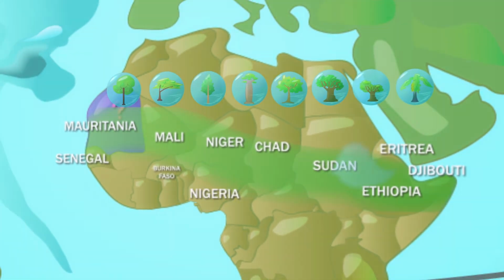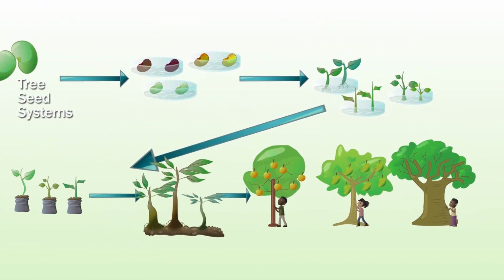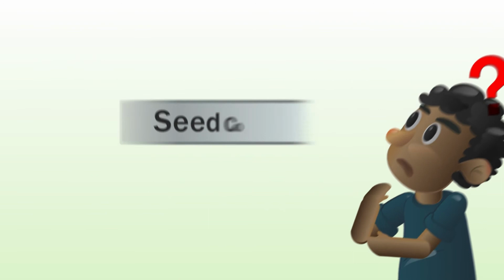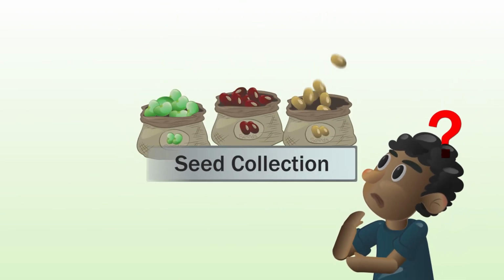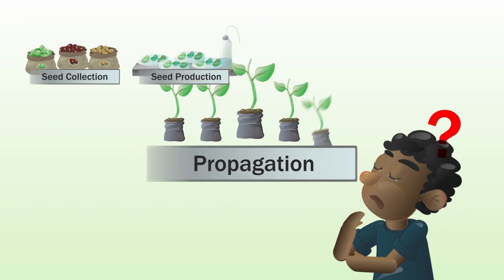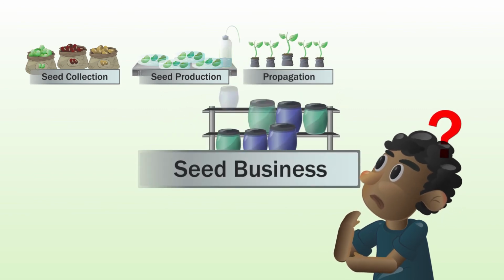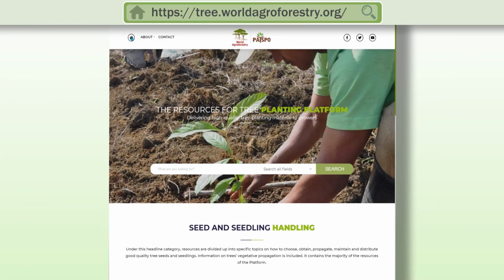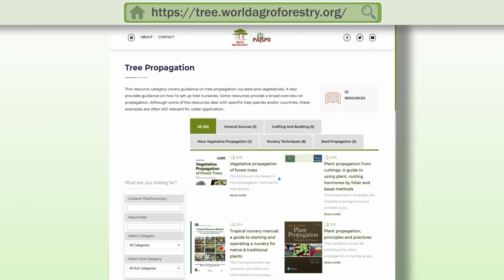Introducing the Resources for Tree Planting Platform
Description:
This animation video introduces the Resources for Tree Planting Platform, designed to support effective tree planting for livelihoods and the environment, with an emphasis on low-income tropical and sub-tropical nations, and smallholder growers. The Platform explains how to source good quality tree planting material for growers carrying out land restoration, agroforestry, plantation establishment and other tree planting activities. The resources on the Platform are mostly practical ‘how to’ guidelines for extension workers, tree seed collectors, nursery operators and tree growers. But they also include information useful for the planners of tree planting, for tree researchers and for government policy makers.